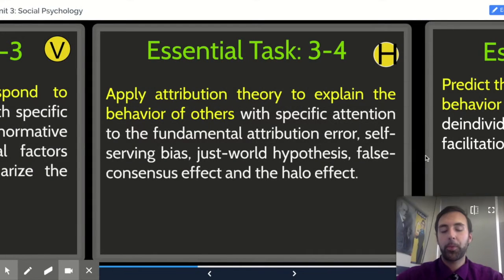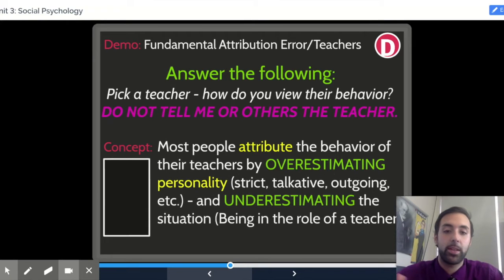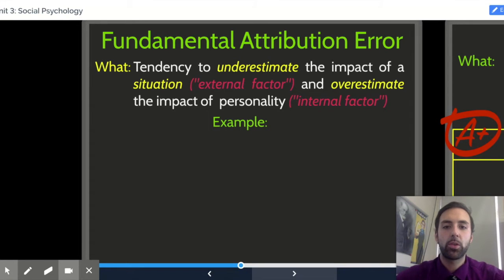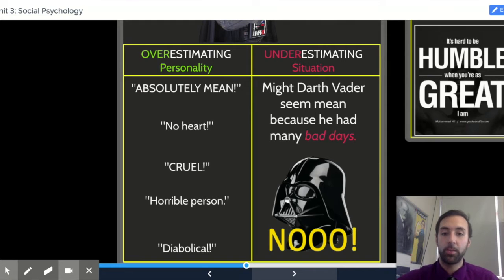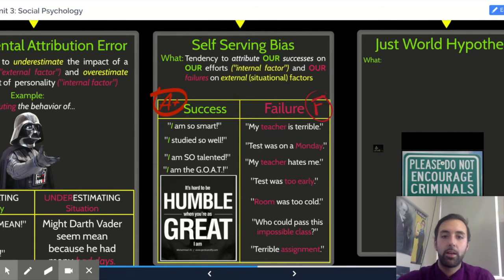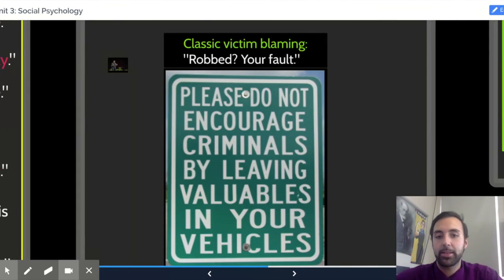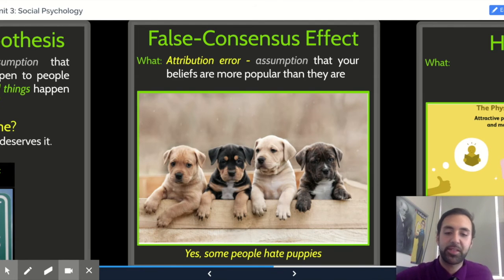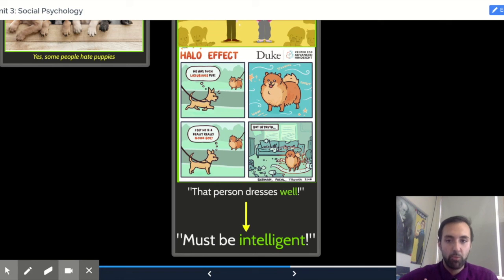Social Psychology: Essential Task 3-4